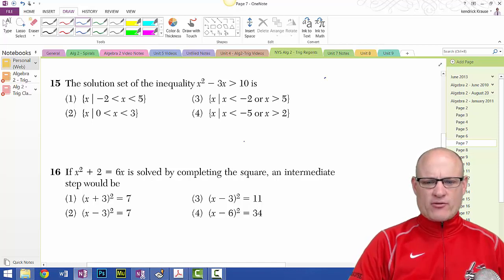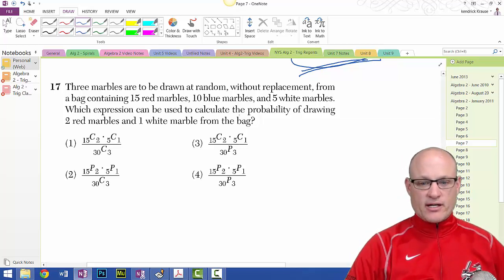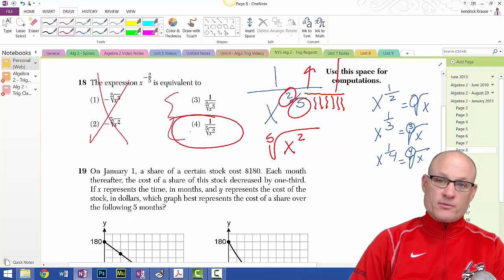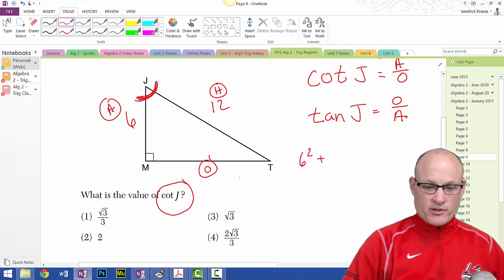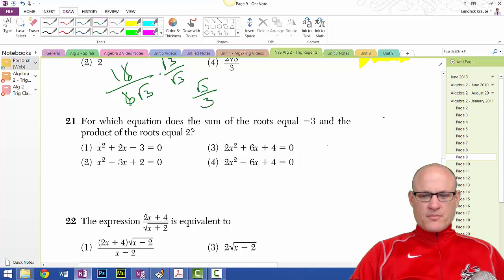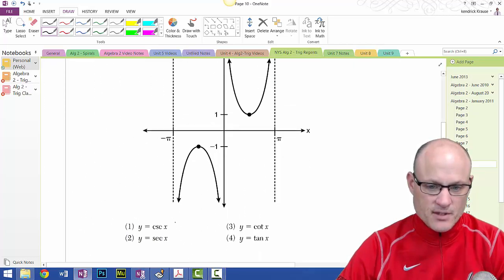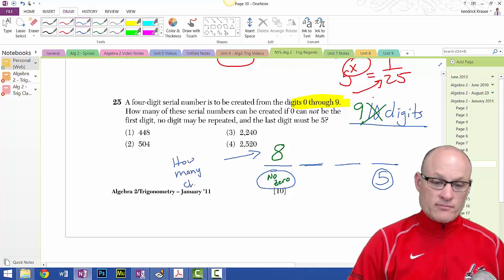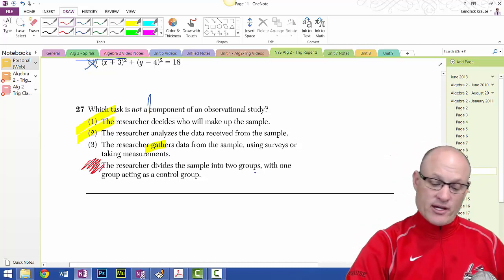NYS Algebra 2 - Trig Regents January 2011 Part I: 15 - 27 - SOLUTIONS